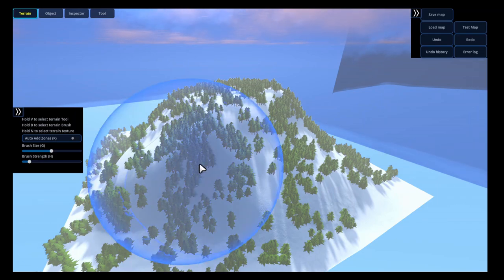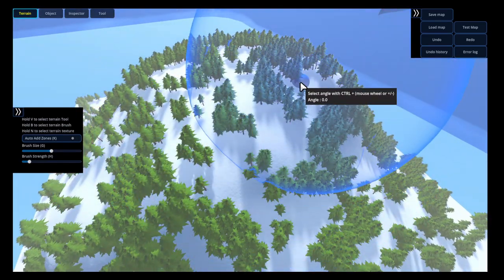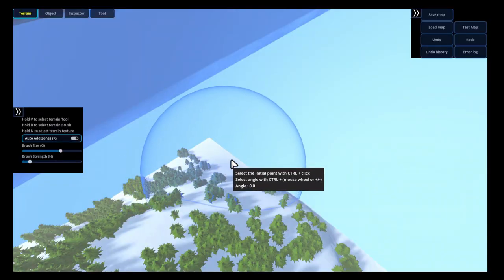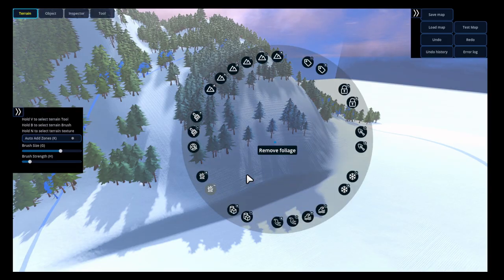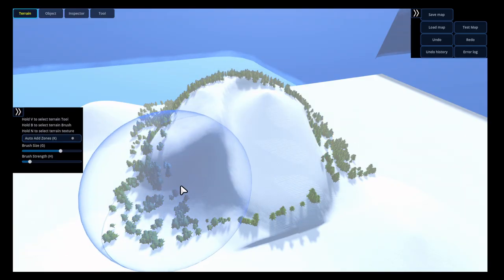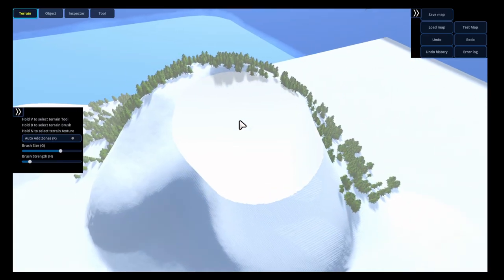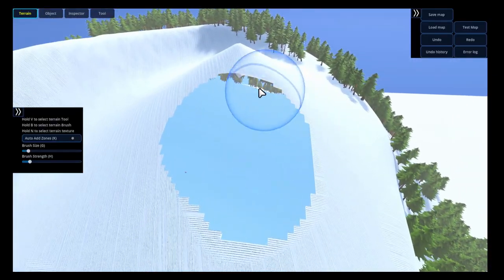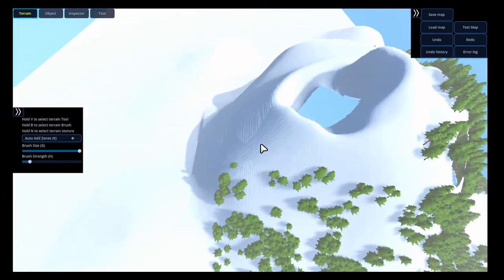Bark N' Butter map maker: Terrain mode overview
This is a brief overview of the terrain mode for the map editor for Bark N' Butter, as it exists at the time of the launch of the map maker.